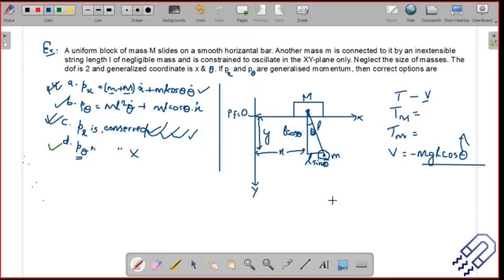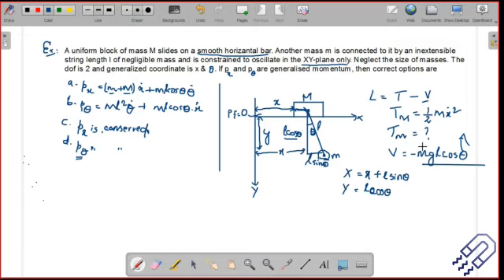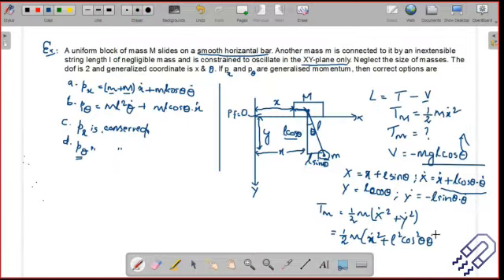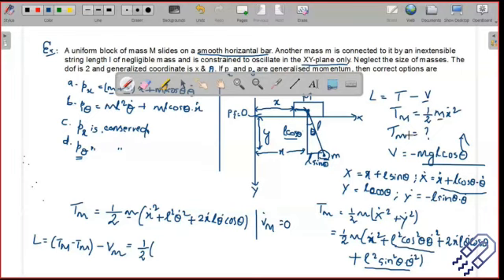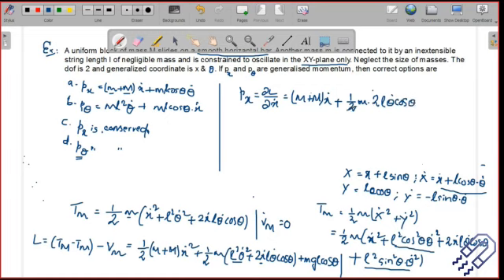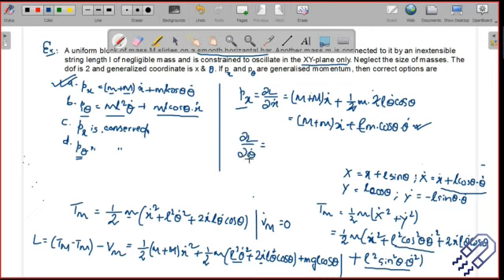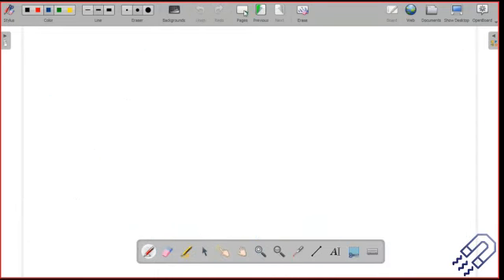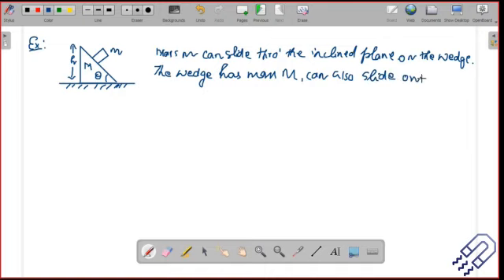Classical Mechanics | Lagrangian | Gate 2021 Solved